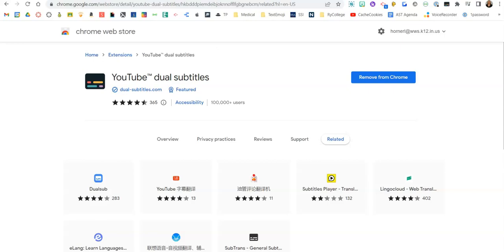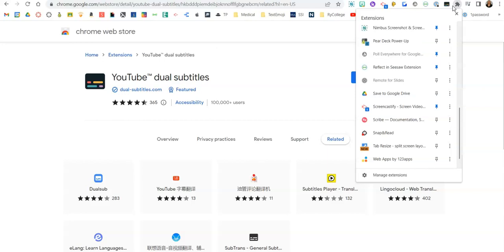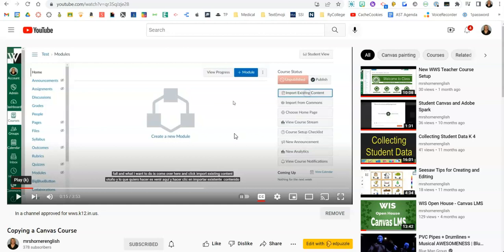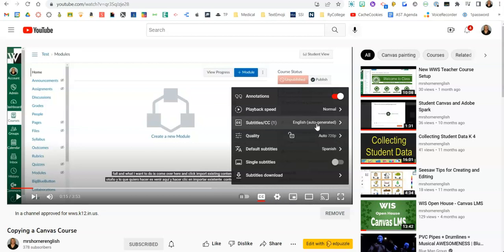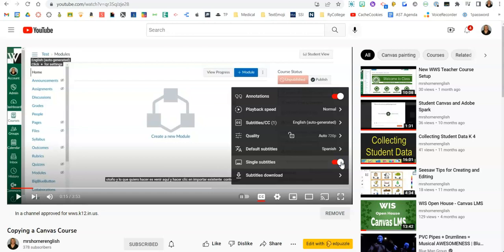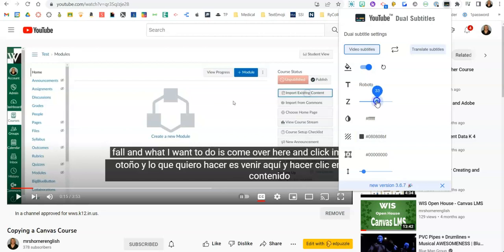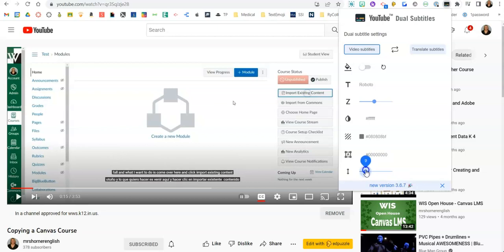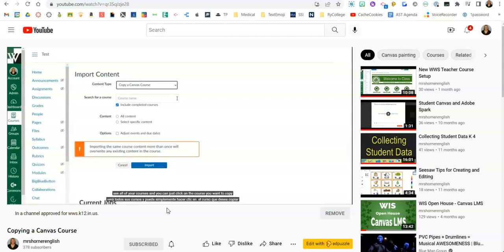Dual Subtitles in Youtube - Extension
This video will show you how you can have two subtitles playing during a video at the same time.